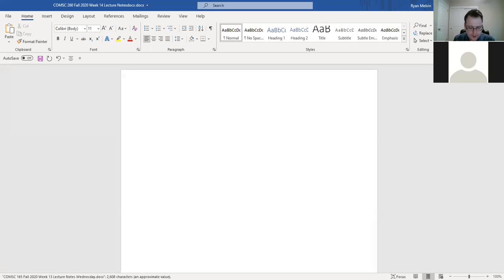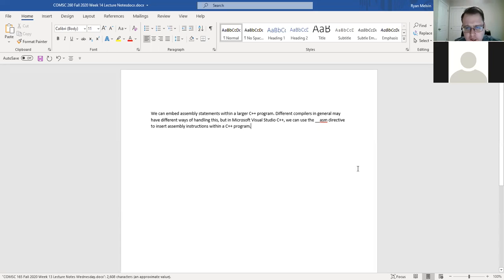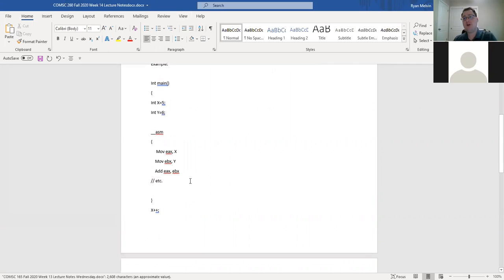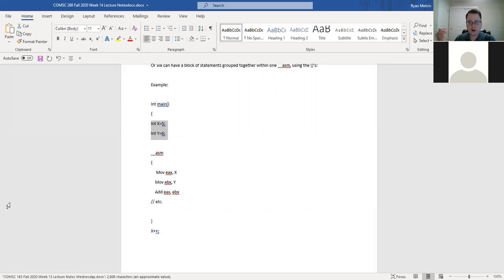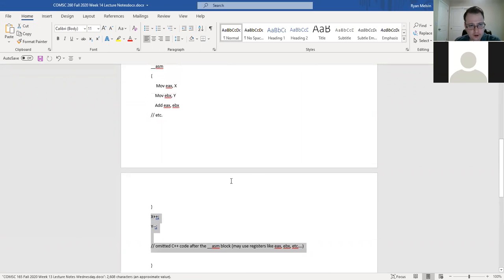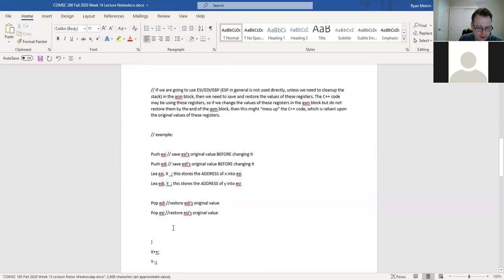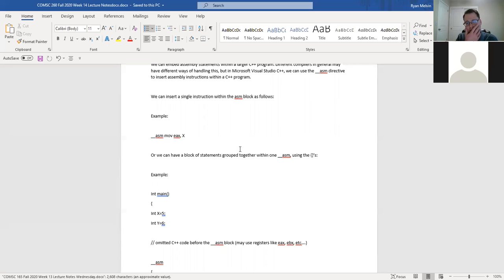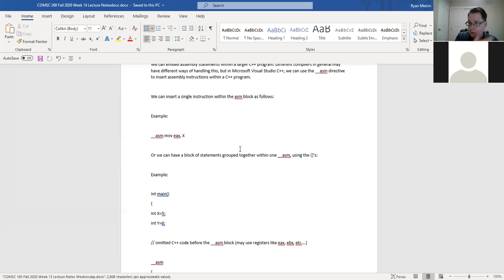COMSC 260 Week 13 Part 1